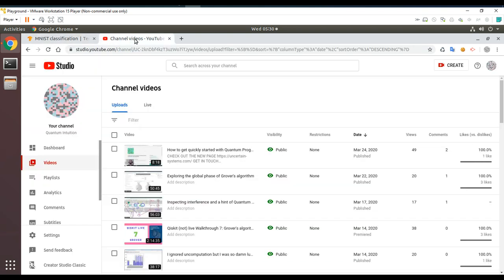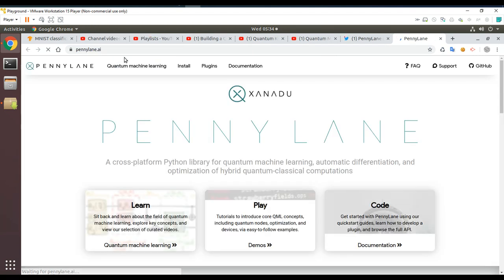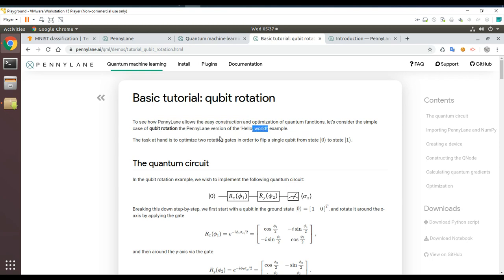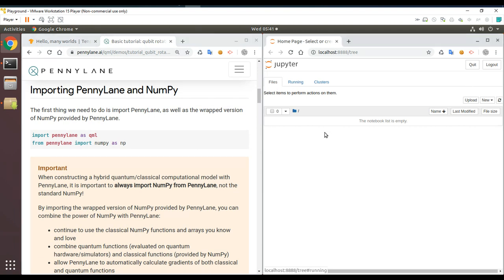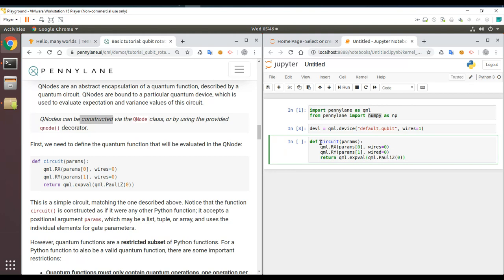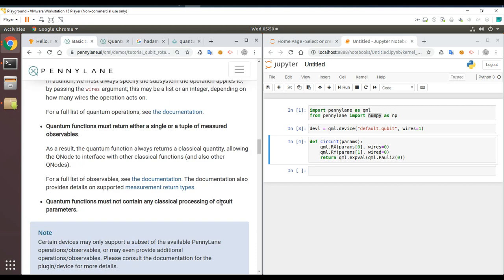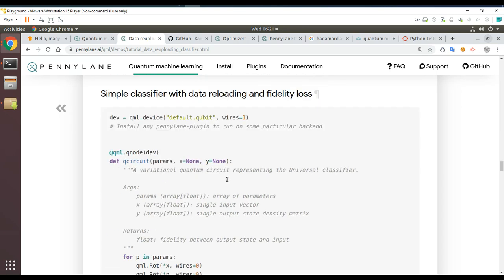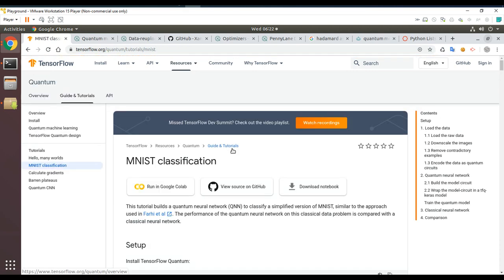QML with PennyLane